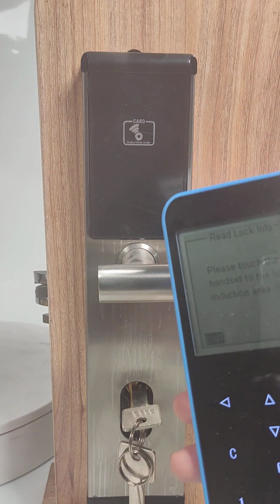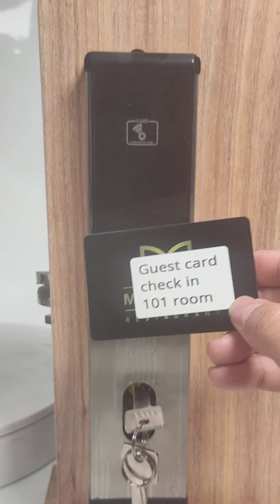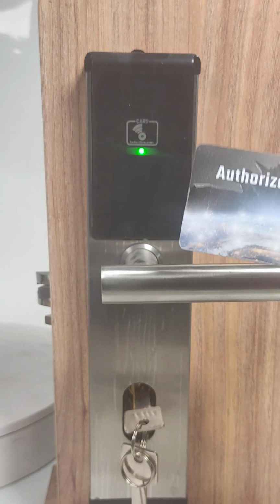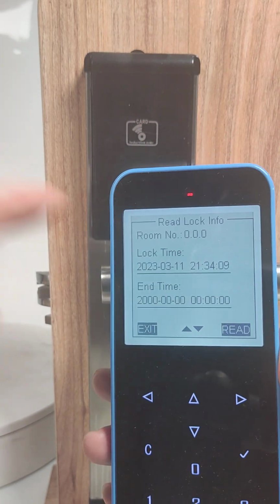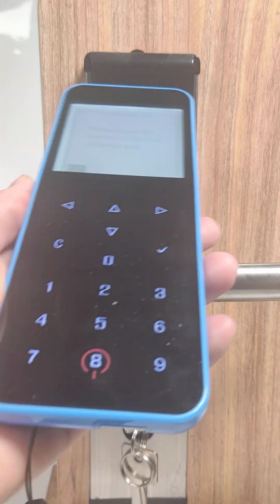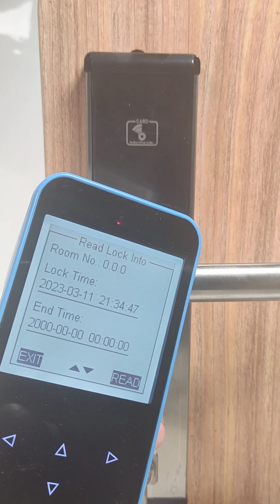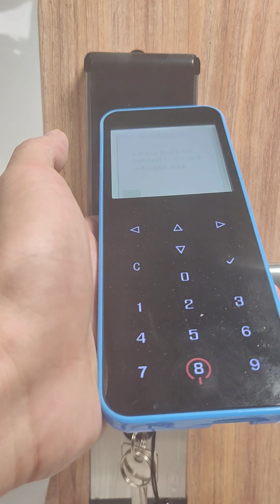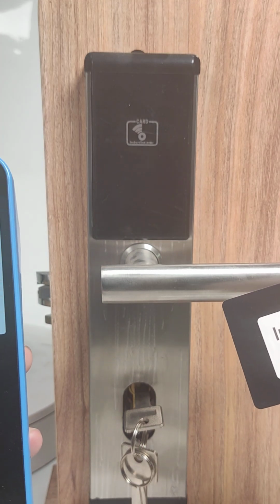About Reset the lock